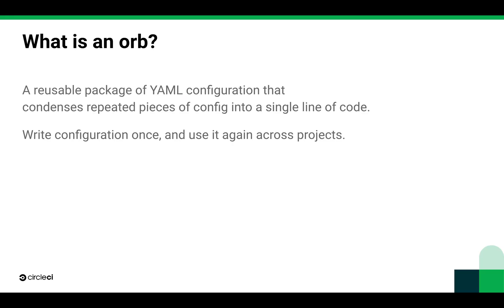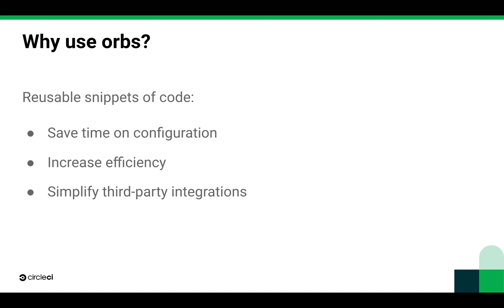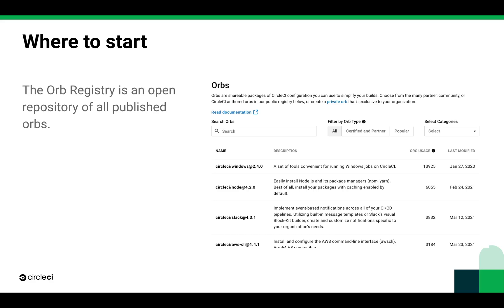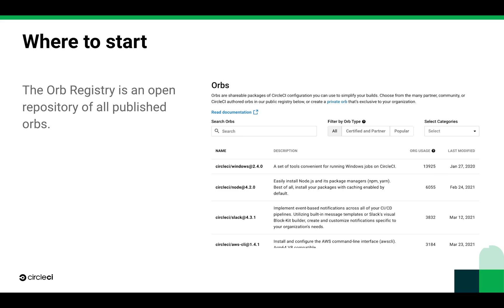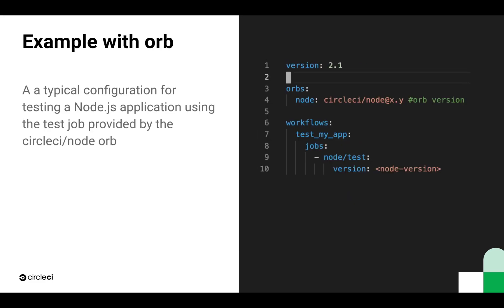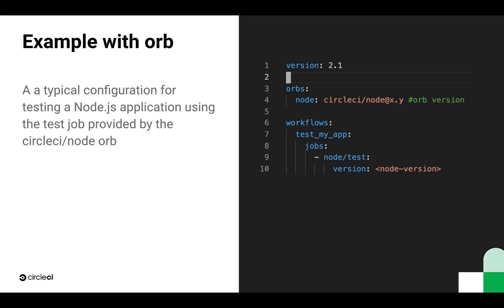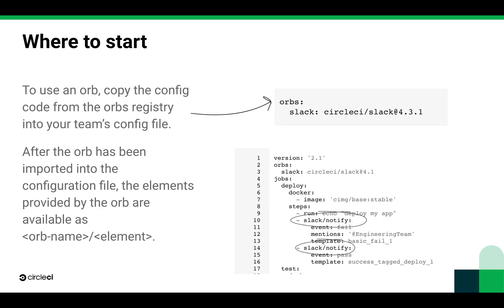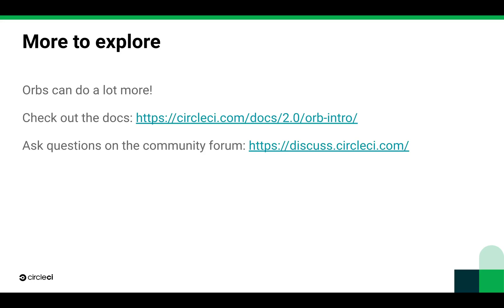CircleCI Foundations: Understanding Orbs and How To Get Started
In this intermediate video, learn what an orb is and how to simplify your CircleCI configuration by incorporating orbs.

CircleCI orbs are open-source, shareable packages of parameterizable reusable configuration elements, including jobs, commands, and executors. Use orbs to reduce configuration complexity and help you integrate with your software and services stack quickly and easily across many projects.

There are two different types of orbs you can use in your configuration, depending on how you want to publish your orbs. If you prefer to publish your orb internally, and not to the CircleCI Orb Registry, you will want to use a private orb. However, if you want to publish your orb to the CircleCI Orb Registry, use a public orb.